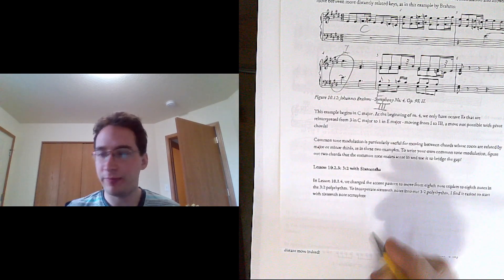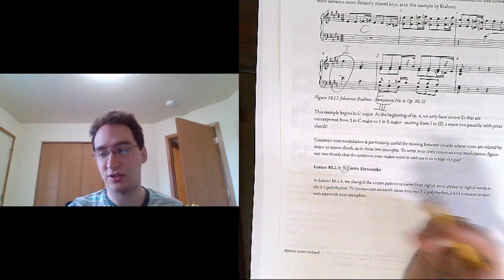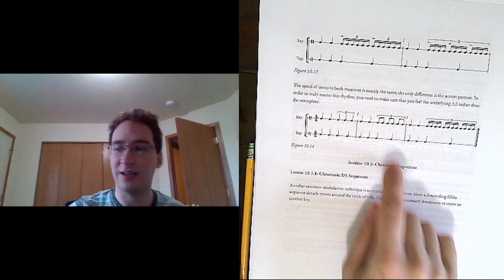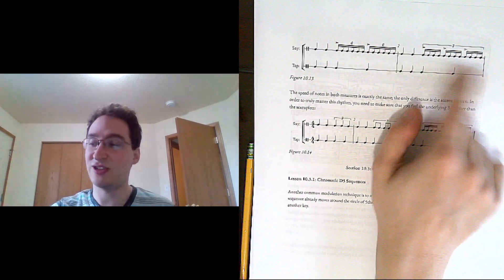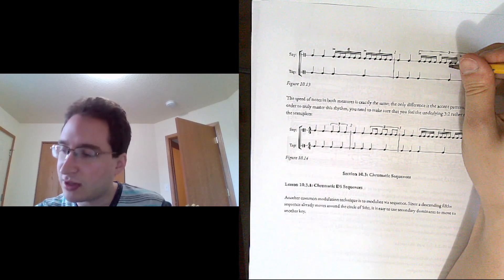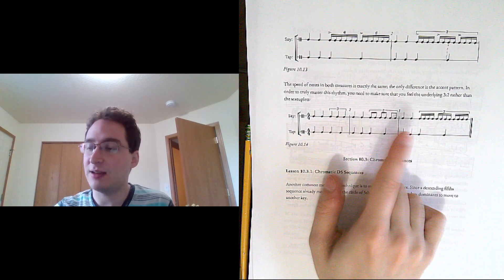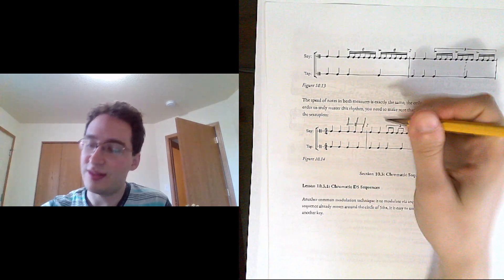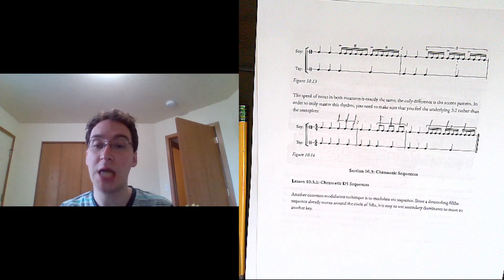Lesson 10.2.3: 3:2 with Sixteenths